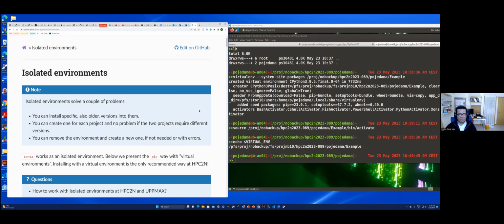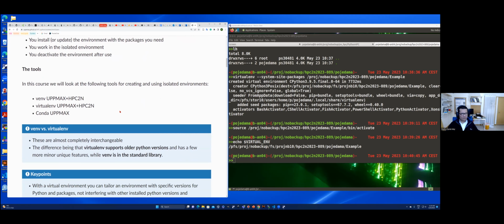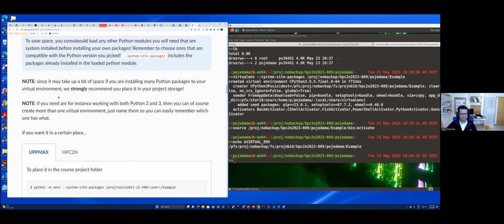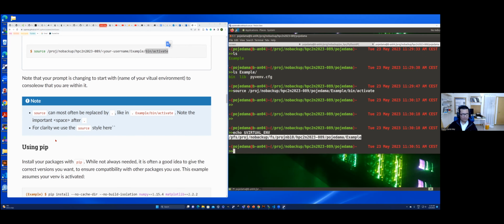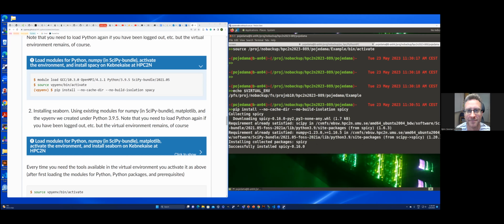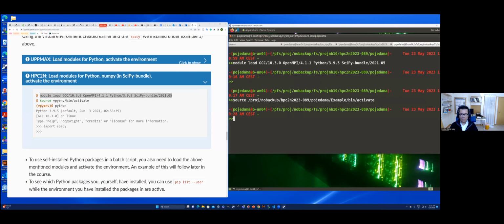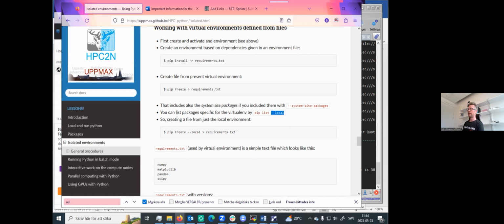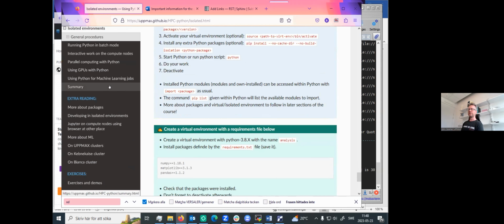Lecture 4: Isolated environments in Python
The fourth lecture of the course "Using Python in an HPC environment" which was given on 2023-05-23 by UPPMAX and HPC2N.

In this lecture we look at isolated environments in Python - Conda and pip/virtualenv.

Instructors and presenters: Pedro Ojeda-May, HPC2N, Umeå University, Umeå, Sweden and Björn Claremar, UPPMAX, Uppsala University, Uppsala, Sweden.